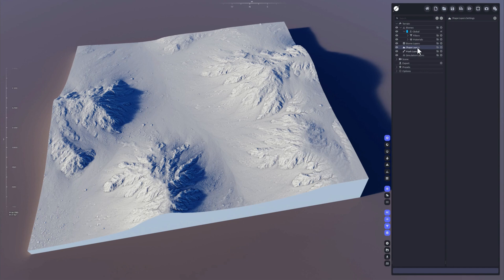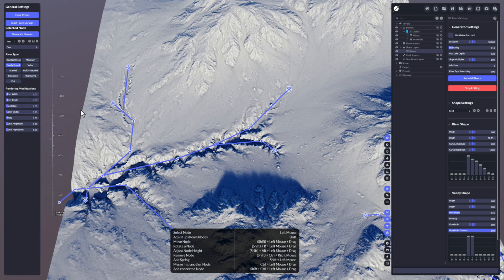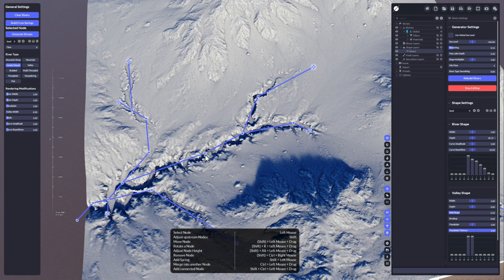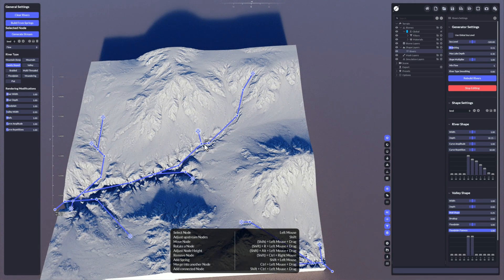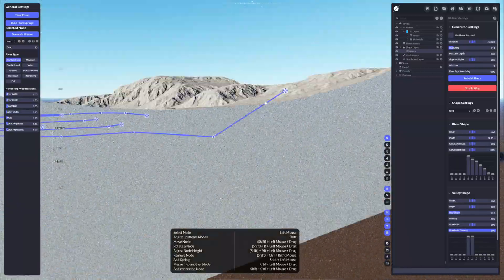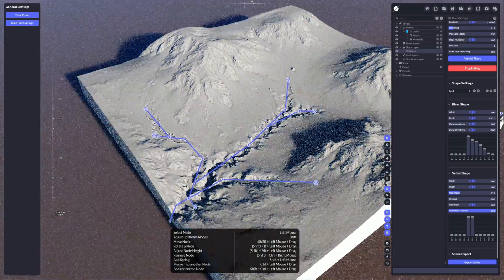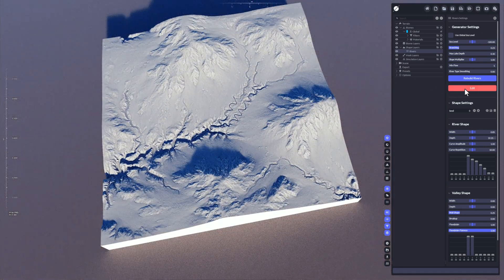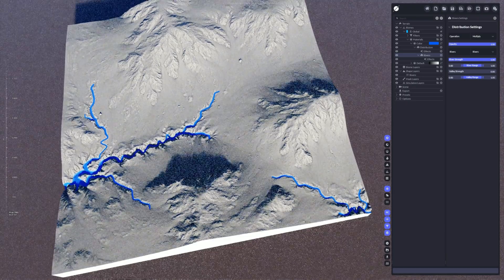World Creator - Rivers Layer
Explains how to create rivers in World Creator.